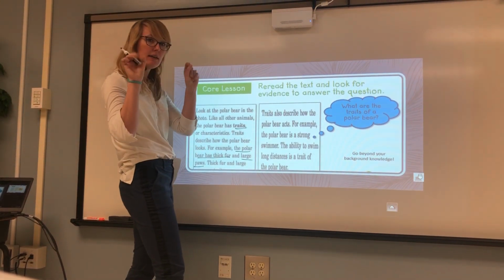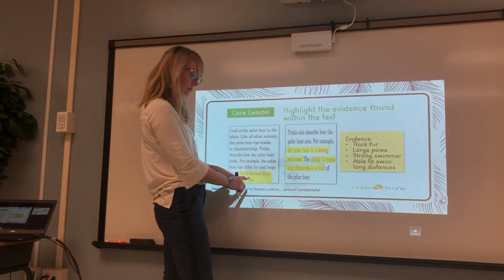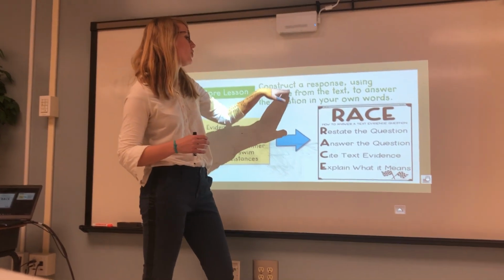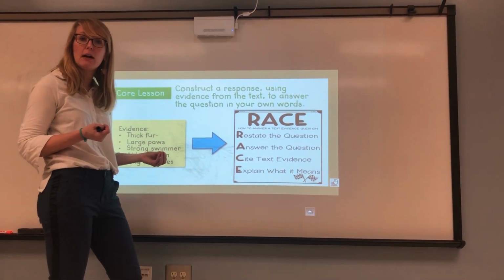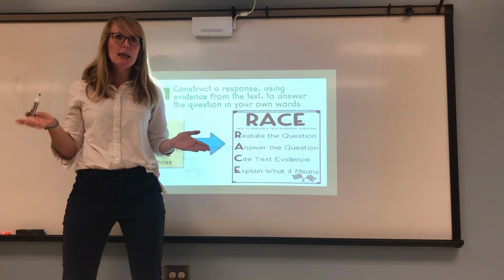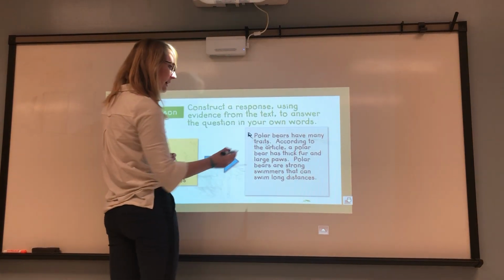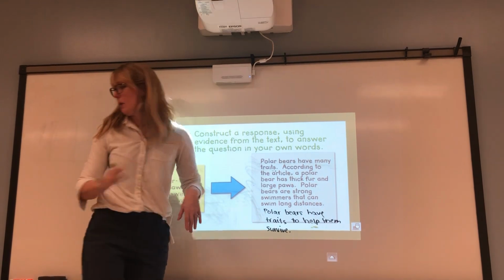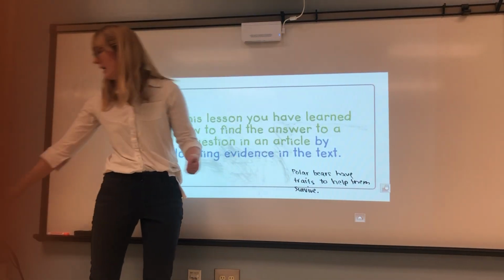Power Hour- Fourth Grade RI1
Students will develop their understanding of RI1 using the RACE strategy.